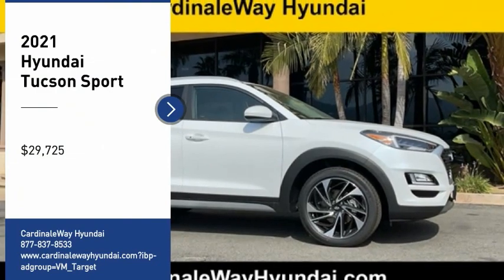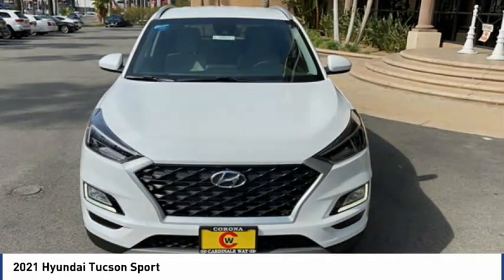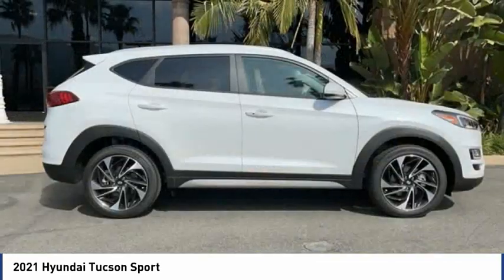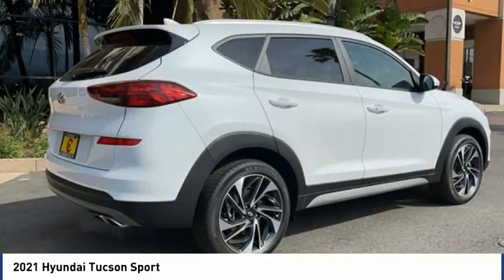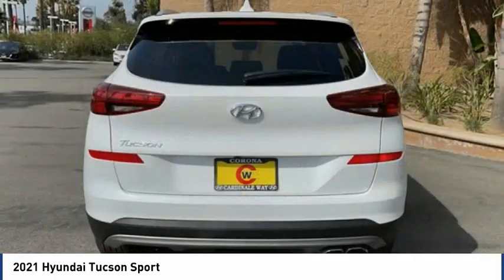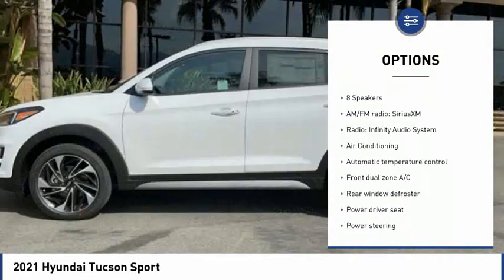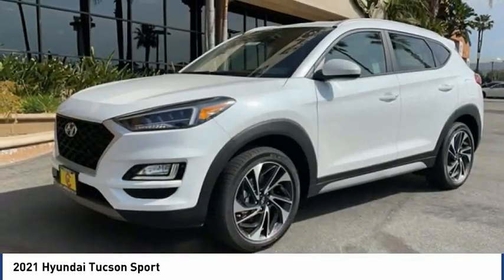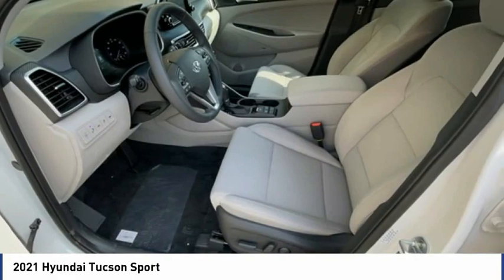2021 Hyundai Tucson Sport FOR SALE in Corona, CA H10372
Stop in today for a test drive of this N 2021 Hyundai Tucson

CardinaleWay Hyundai
2525 Wardlow Rd

White Cream 2021 Hyundai Tucson Sport FWD 6-Speed Automatic with Shiftronic 2.4L I4 DGI DOHC 16V  Recent Arrival! 22/28 City/Highway MPG  3,500 off MSRP!  Experience the Cardinale Way difference. We develop outstanding relationships where everybody wins. All prices are plus dealer installed Protection Package for  995.00. Proudly serving Inland Empire, Corona, Riverside, Ontario, San Bernardino, Orange County, Yorba Linda, Chino Hills 92882. Price does not include sales tax, license fees,  80 Doc and any other government fees.  Dealer installed accessories extra.  Price includes:  1000 - HMF Standard Rate Bonus Cash . Exp. 03/01/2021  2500 - Retail Bonus Cash. Exp. 03/01/2021    Vehicle price and availability are subject to change without notice.